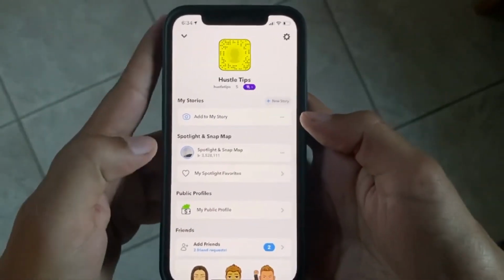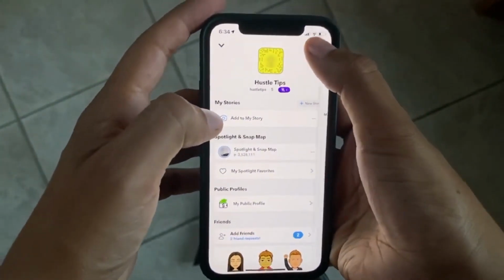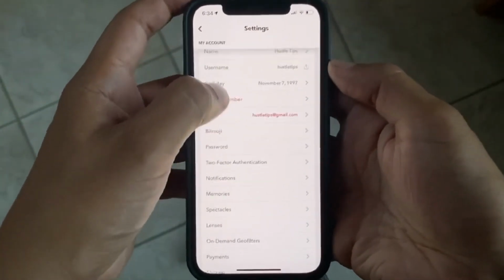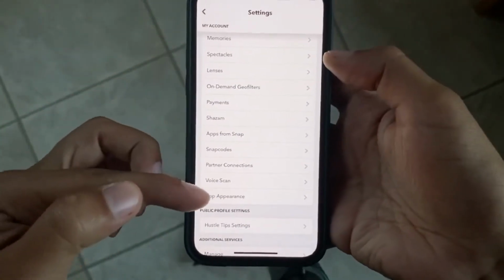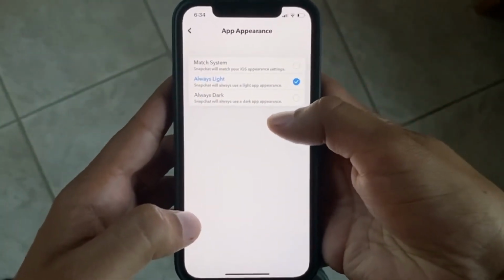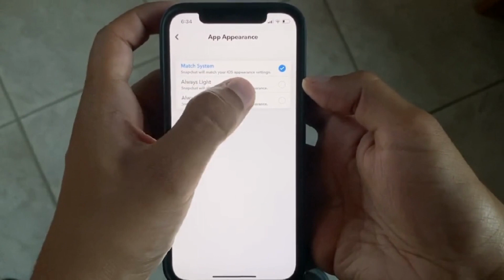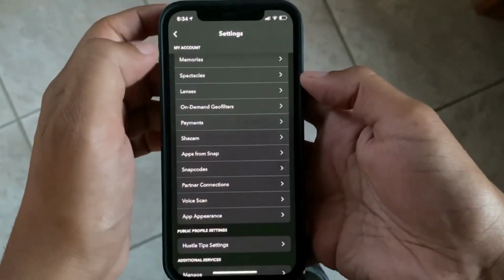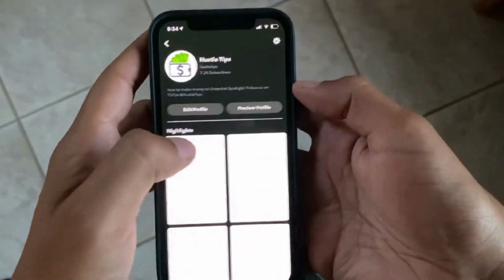How to get Dark Mode on Snapchat in 60 seconds (Iphone & Android)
Your support means a lot and will go a long way!